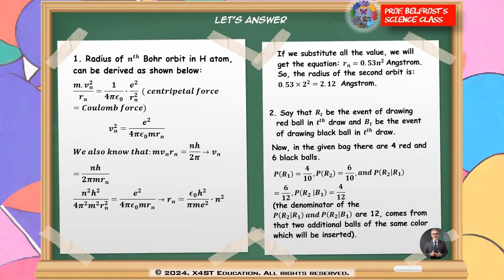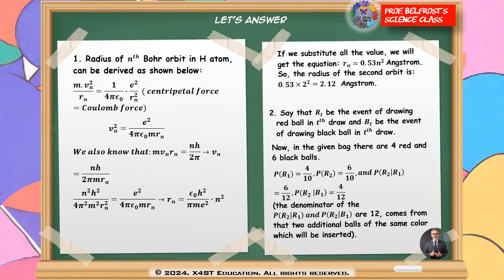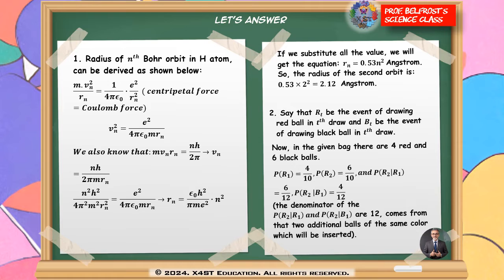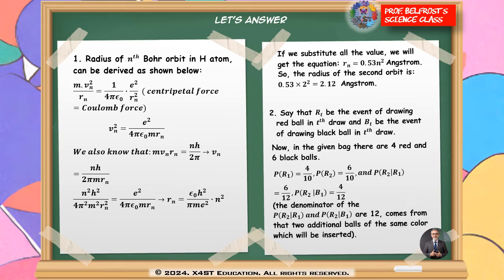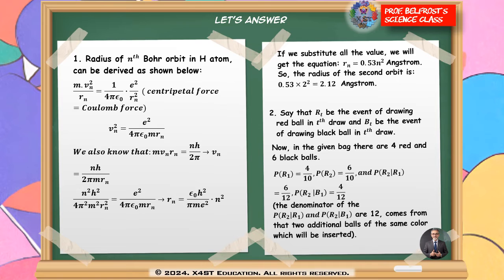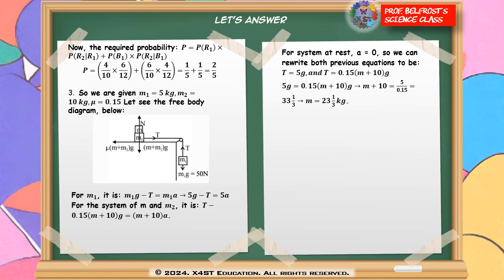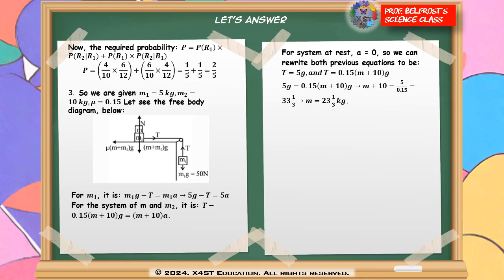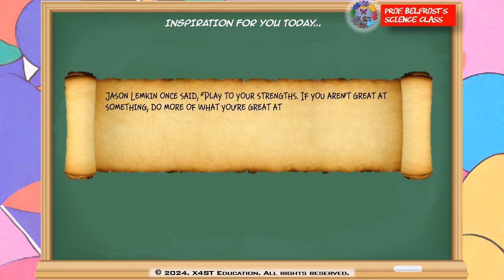Prof. Belfrost's Science Class 30: Discussion On Problems 9